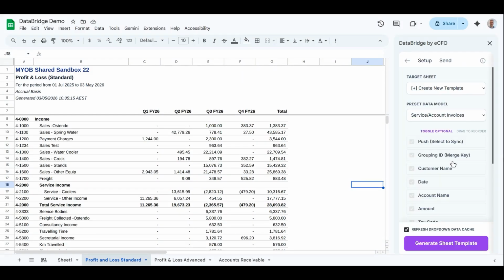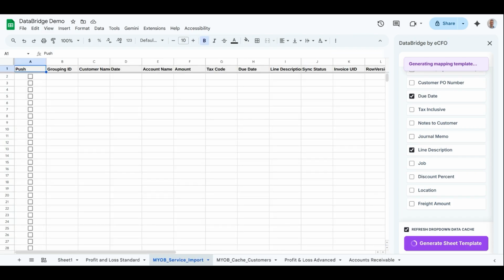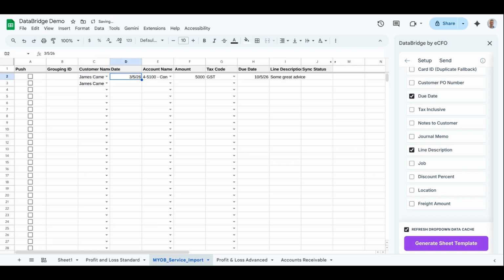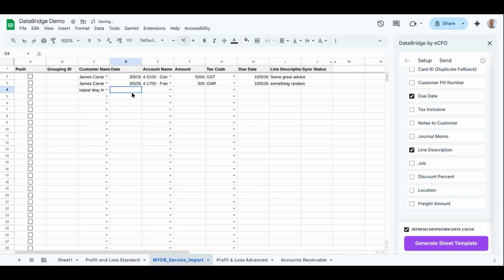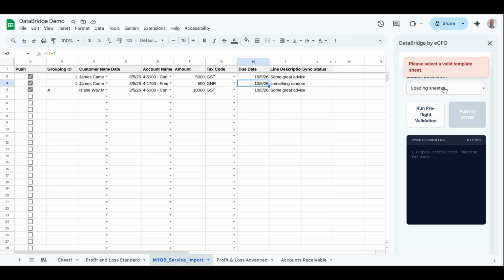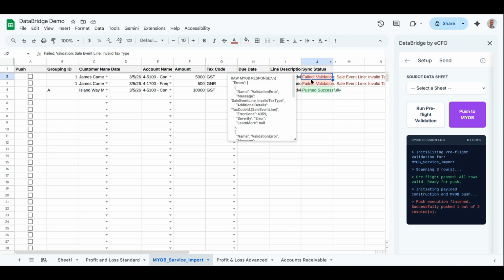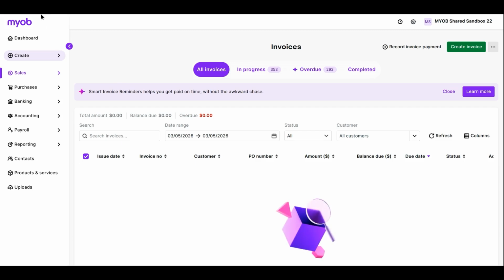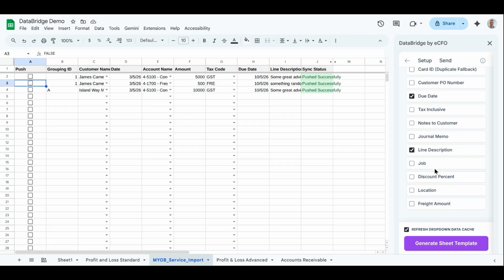Automate MYOB Invoicing: Bulk Create Invoices from Google Sheets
Learn how to easily bulk create and push Service Invoices from Google Sheets directly into MYOB using DataBridge.

In this tutorial, we walk through setting up a custom Push Template, entering invoice data, and using the "Grouping ID" feature to seamlessly merge multiple rows into a single multi-line invoice. You will also see how DataBridge's built-in Pre-Flight Validation automatically catches errors (like invalid tax codes) before you push, ensuring your MYOB ledger stays perfectly clean.

⏱️ Video Chapters:
0:00 - Setting up the Invoice Push Template
0:55 - Entering Invoice Data & Line Descriptions
2:43 - Using "Grouping ID" for Multi-Line Invoices
3:18 - Running Pre-Flight Validation (Catching Errors)
4:15 - Executing the Push to MYOB
4:28 - Verifying the Created Invoices in MYOB